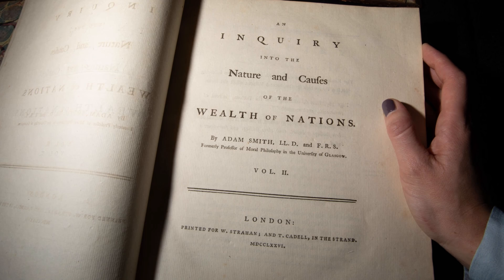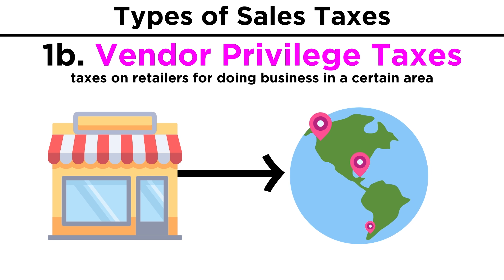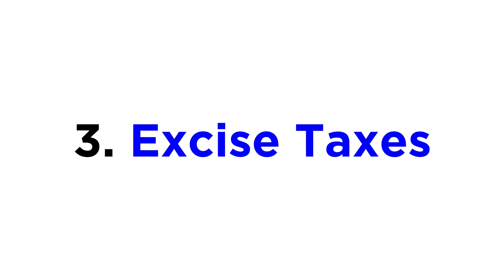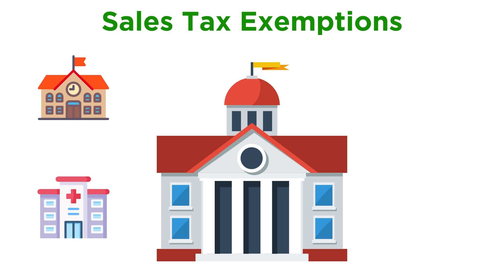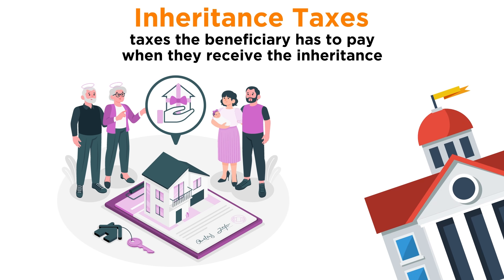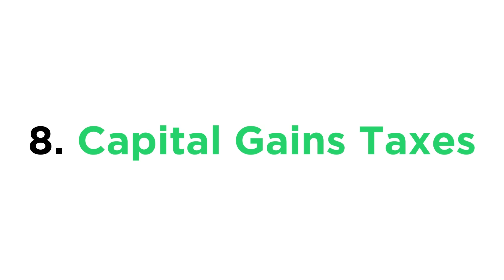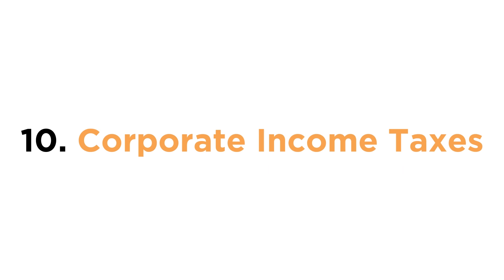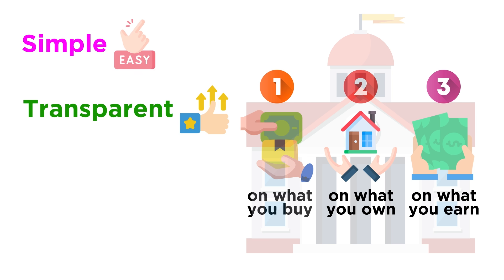11 Types of Taxes: Sales, Income, Capital Gains, and More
We know that government spending is funded by taxes. But how are these taxes collected? What should be taxed? Essentially there are three types of taxes. Taxes on what you buy, taxes on what you own, and taxes on what you earn. But more specifically, we have all heard of income taxes, capital gains taxes, sales taxes, property taxes, and more. What are these exactly? Let's go through the types of taxes now.